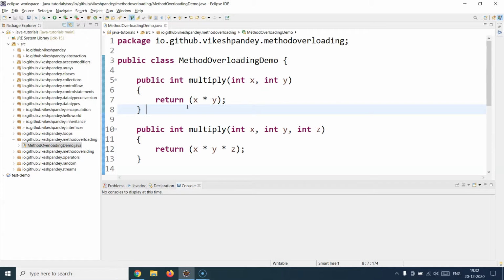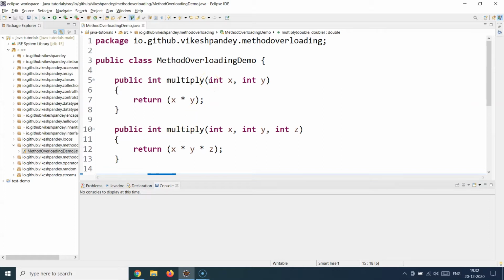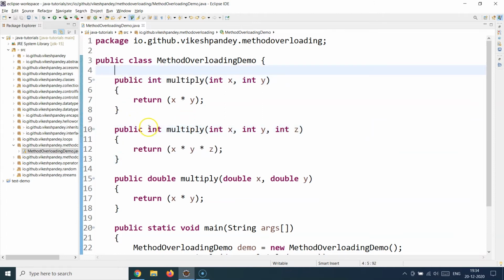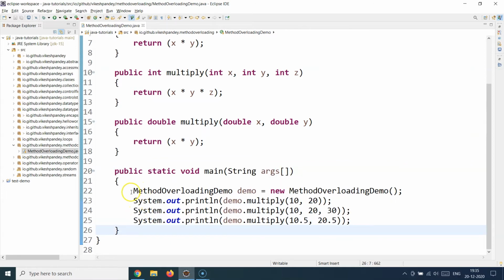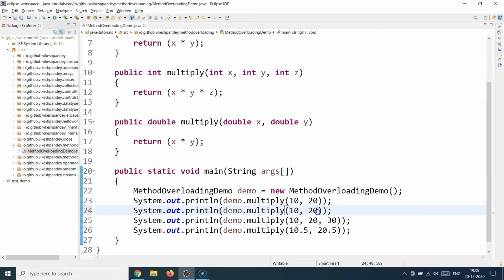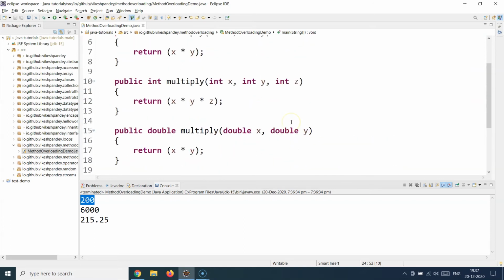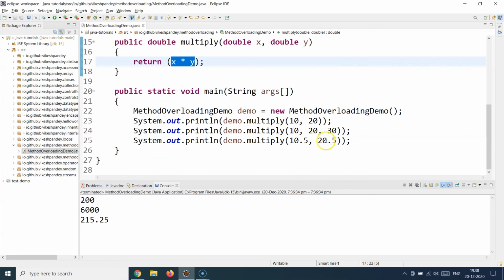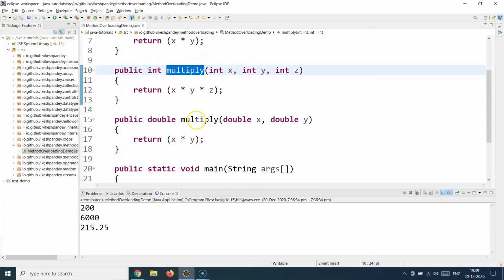Java Tutorial For Beginners | Java Method Overloading | Method Overloading In Java | SimpliCode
This video-based on "Java Method Overloading" will help the beginners understand the fundamental concepts of Polymorphism in Java and Method Overloading procedures. The video will also include practical examples for better learning experience.

Java Certification Course Key Features:
1. 70 hours of blended training
2. Hands-on coding and implementation of two web-based projects
3. Includes Hibernate and Spring frameworks
4. 35 coding-related exercises on Core Java 8
5. Lifetime access to self-paced learning
6. Flexibility to choose classes